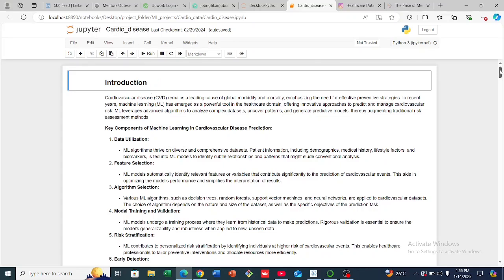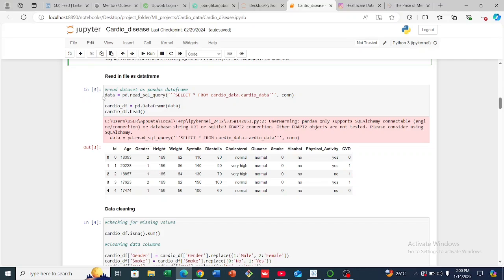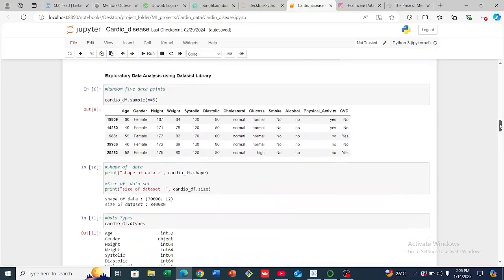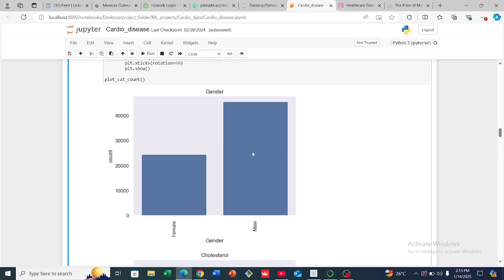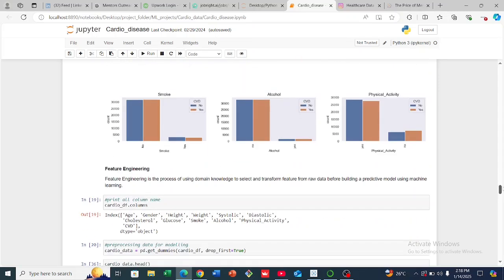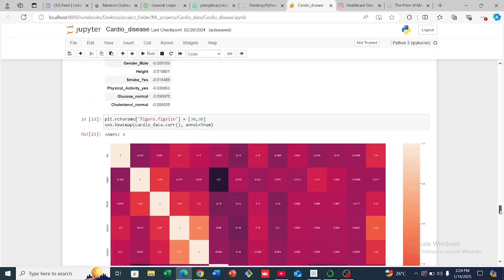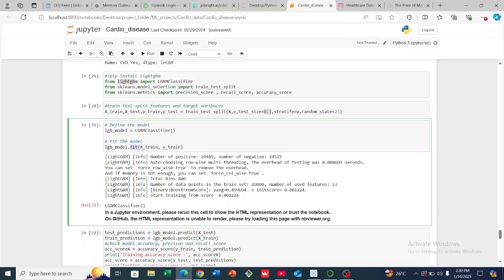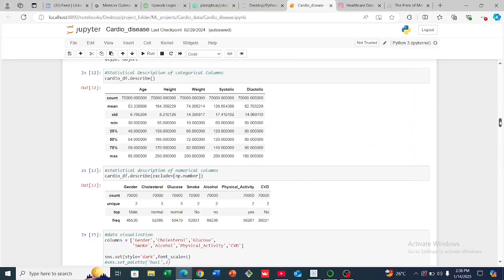Python Project- Predicting Cardiovascular Disease. Complete Data Analytic & Machine Learning project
In this video, we take a deep dive into a real-world Python project focused on predicting cardiovascular disease using data analytics and machine learning.

Whether you're a beginner or an experienced data enthusiast, this step-by-step tutorial will help you understand the entire workflow—from data preprocessing to model evaluation.

What You’ll Learn:
✅ Data collection and preprocessing (handling missing values, feature engineering)
✅ Exploratory Data Analysis (EDA) for deeper insights
✅ Building machine learning models (Logistic Regression, Random Forest, etc.)
✅ Model evaluation using accuracy, precision, recall & AUC-ROC
✅ Feature importance and model optimization
✅ Visualizing results and drawing actionable insights

📂 Resources Used:
Jupyter Notebook
Python (Pandas, NumPy, Matplotlib, Seaborn)
Machine Learning Libraries (Scikit-learn)
Cardiovascular Disease Dataset (Kaggle/UCI)

🚀 Perfect for:
- Data science beginners looking for hands-on experience
- Healthcare analytics enthusiasts
- Python learners exploring machine learning applications

Here is the link to this project on my GitHub